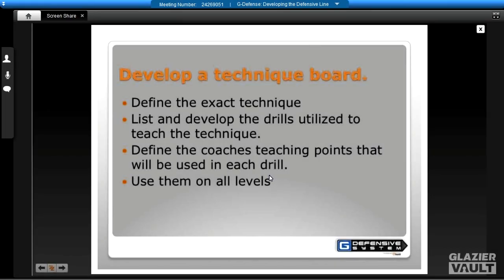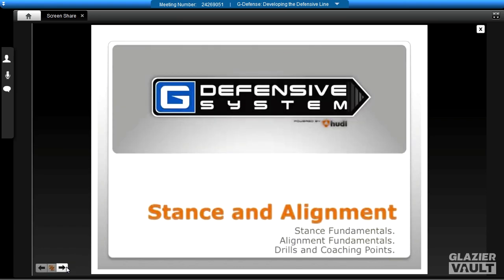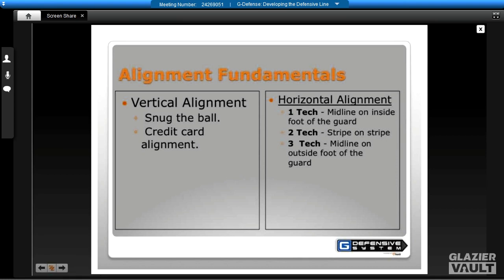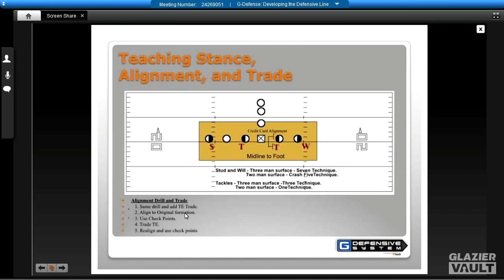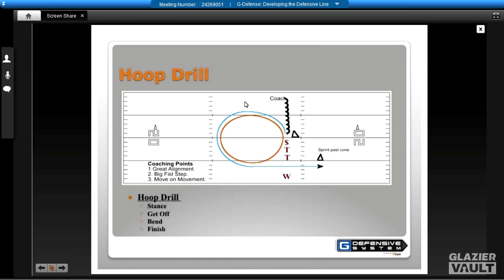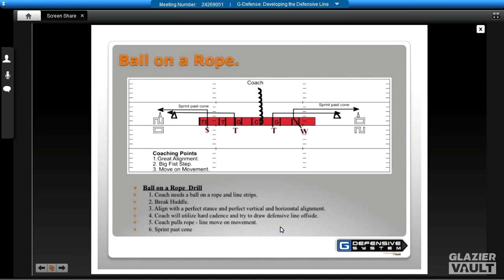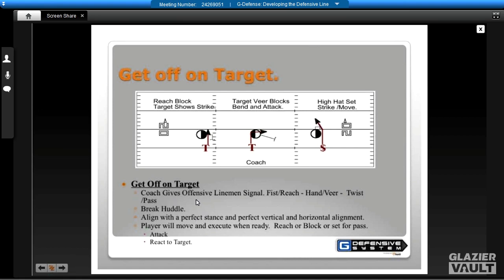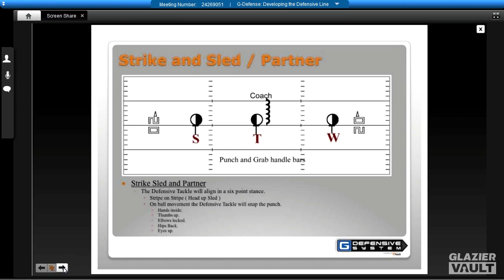Developing Your Defensive Line - Pat Fox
Coach: Pat Fox